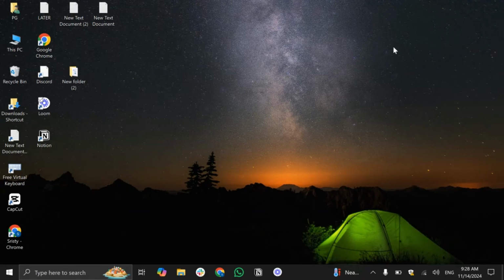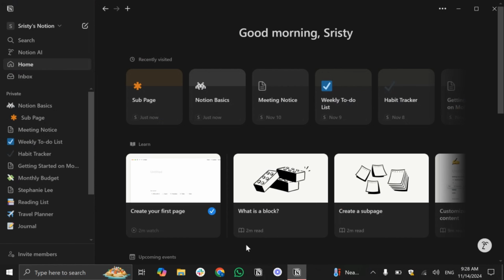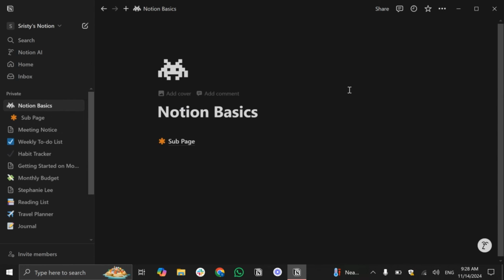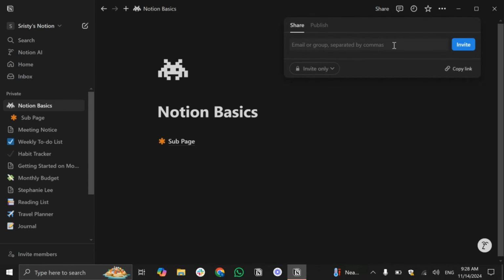How To Share a Page in Notion | Easy steps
Hello, this video shows you how to share a page in notion.